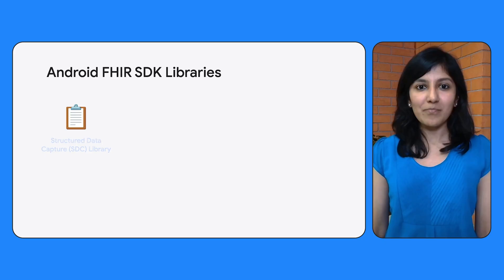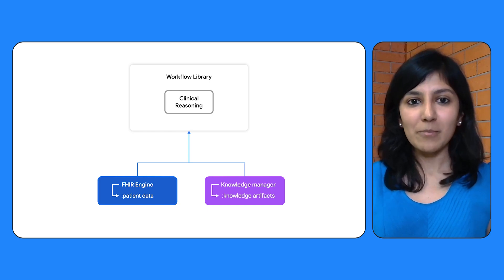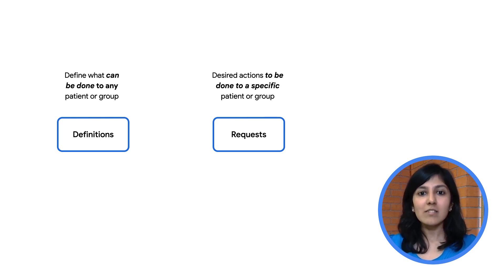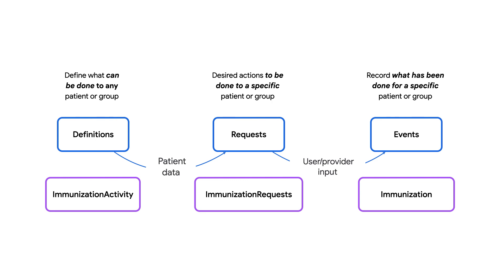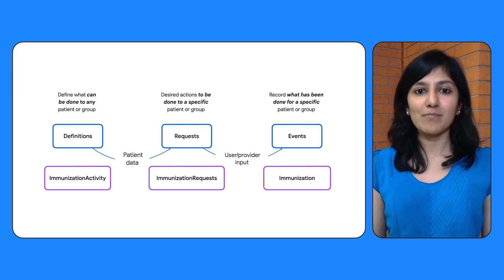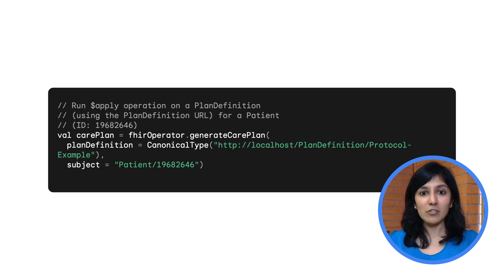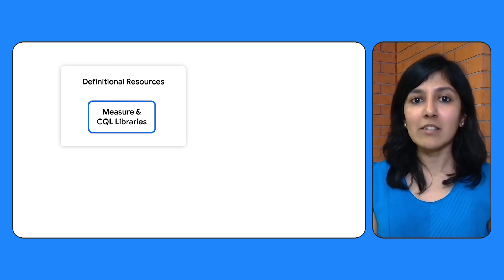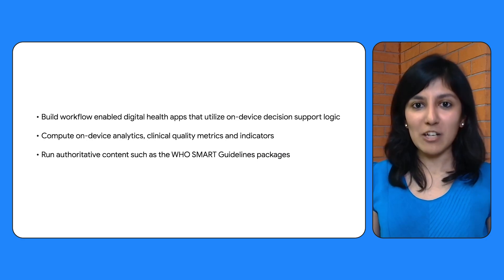Using the FHIR Workflow library for on-device decision logic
This video provides a comprehensive overview of the Workflow library in the Android FHIR SDK, guiding you through its capabilities and demonstrating how to use it to build healthcare applications that leverage decision support for enhanced care delivery.

To learn more about Knowledge Manager Library referenced in this video

Chapters:

0:00  - Introduction
2:03 - Workflow Library Overview
2:42 - FHIR Activity API
8:21 - FHIR Measure API
9:45 - Recap

GoogleHealth

Speaker: Divya Ramnath;
Products Mentioned: Google Health;